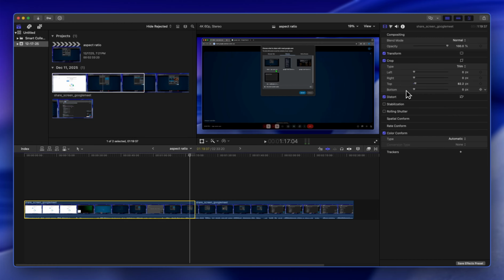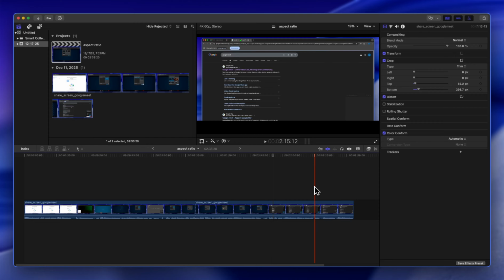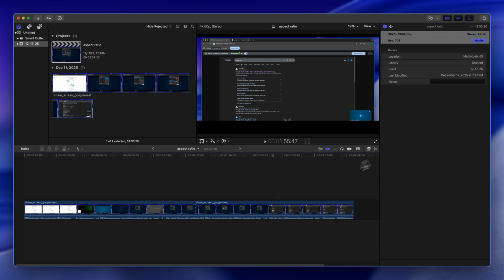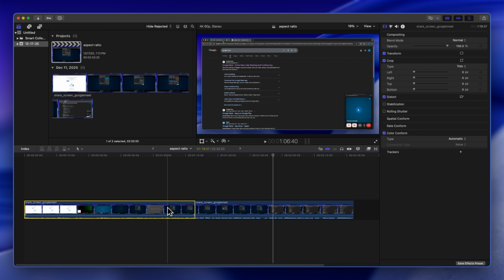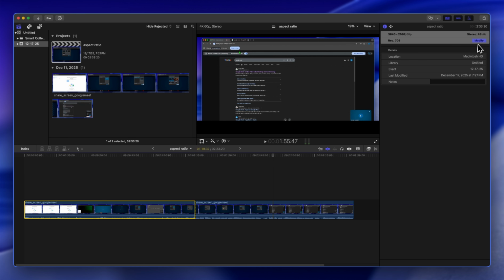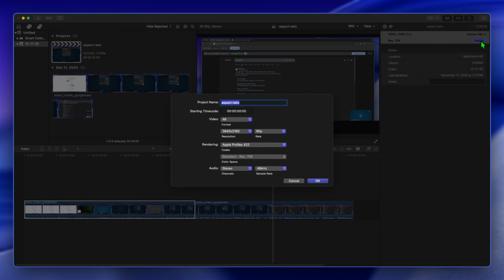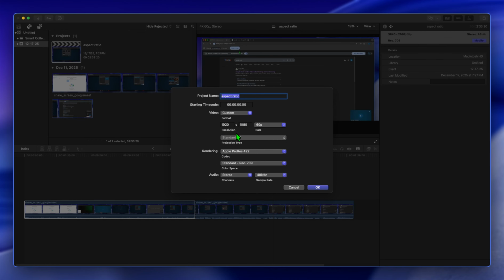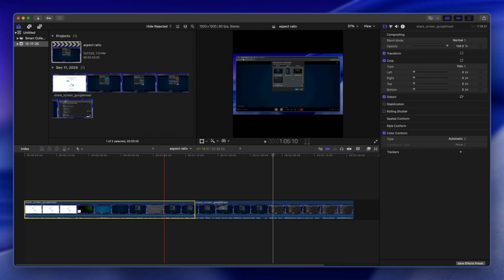How To Change Resolution in Final Cut Pro - Step By Step (2026)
Learn how to change resolution in Final Cut Pro with our easy-to-follow guide and ensure your projects are in perfect clarity for 2026.